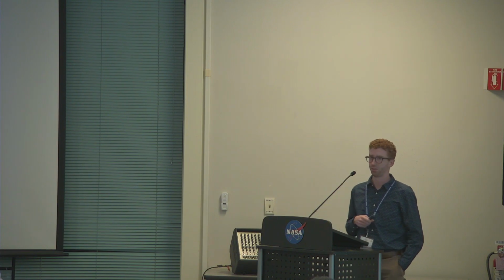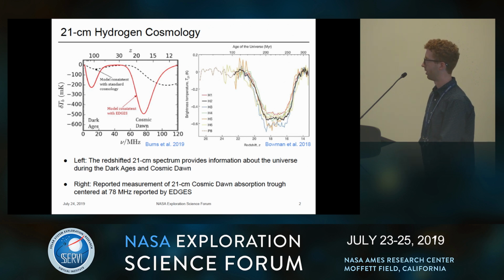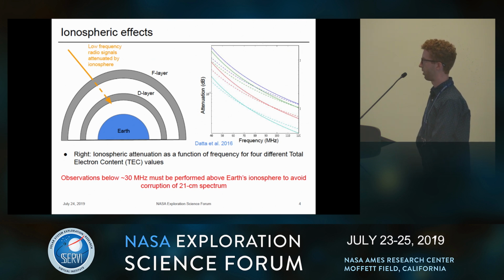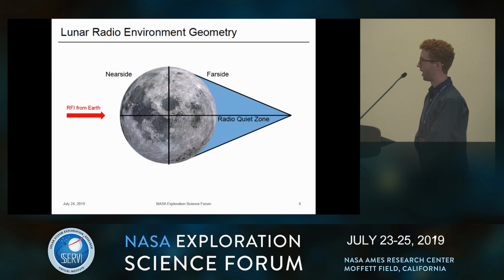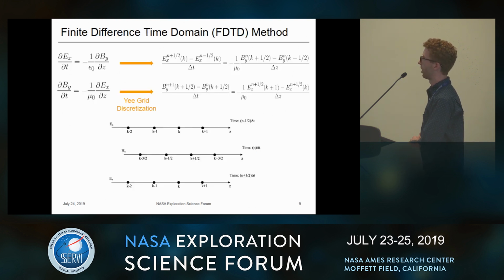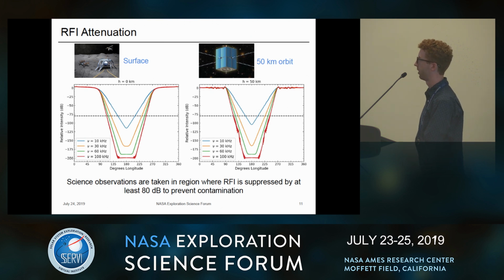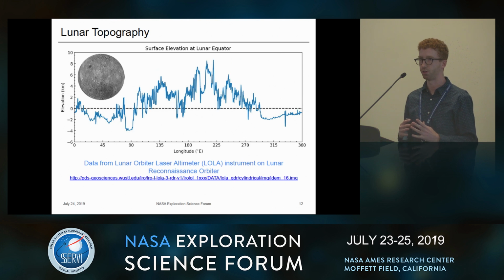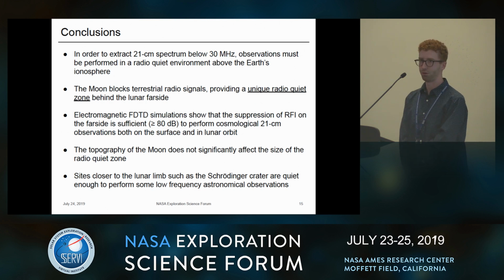NASA Exploration Science Forum 2019 - Neil Bassett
Neil Bassett -- The Radio Quiet Environment Above the Lunar Farside and its Application to 21-cm Experiments